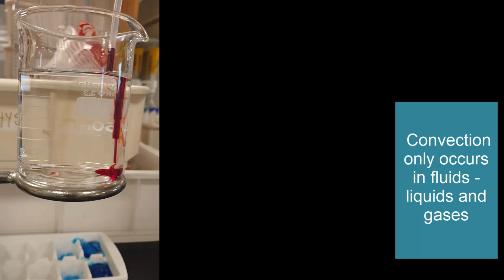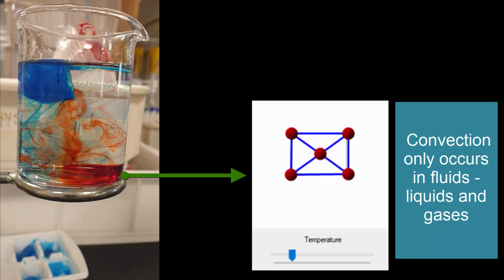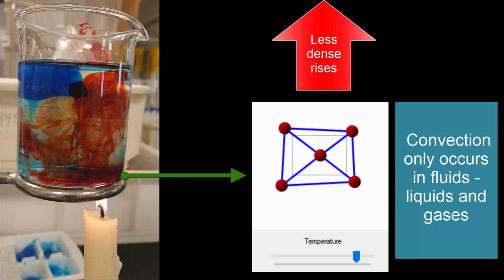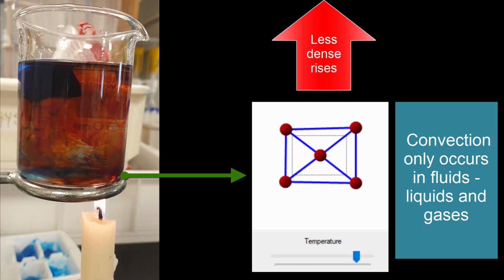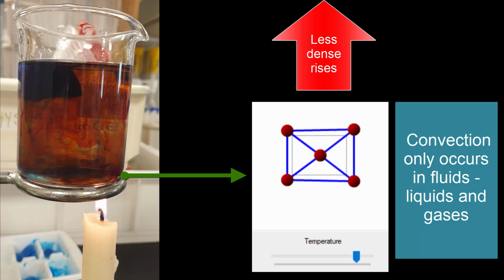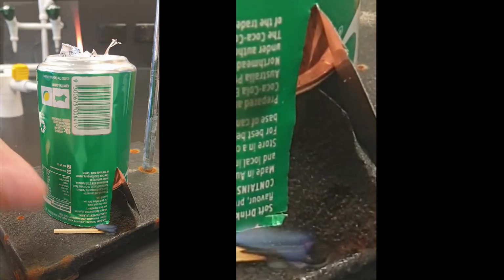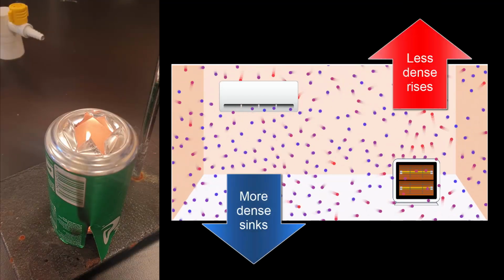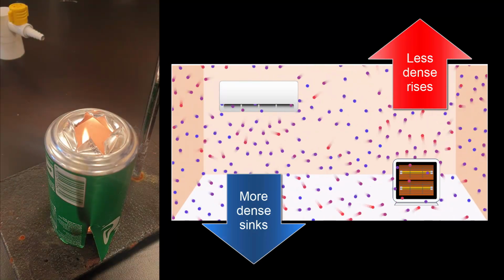Convection currents | PHYSICS EXPERIMENTS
Transfer of heat by convection currents in fluids - liquids and gases.